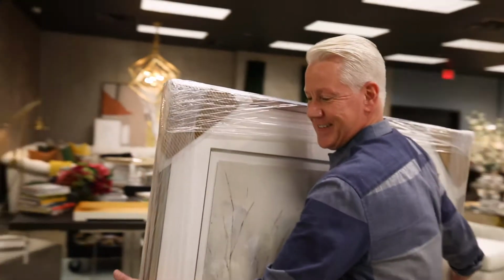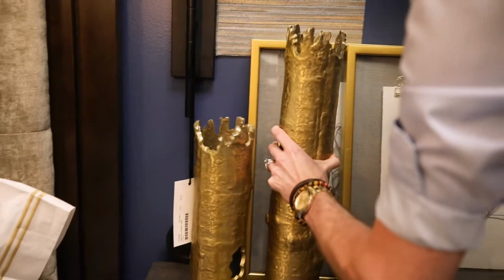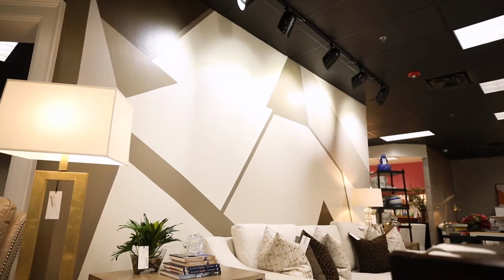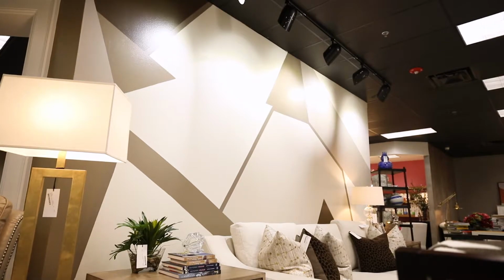Exciting Transformations - Big Design Event 2019 Sneak Peek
Exciting transformations are happening right now at IBBDesign! It’s almost time for our Meet the Designers Open House!

7 of our designers have accepted the challenge to completely transform a vignette in our store. They have carte blanche to paint, wallpaper, add custom drapery & other design details to showcase their design talents! It’s a quick turn-around & they’re only allowed to use furnishings & accessories that are instocknow at IBB!

Join us on Thursday, September 19th from 4:00-7:00 pm for this one-of-a-kind event! Enjoy light bites & libations as you chat with our designers about their vignettes & get inspired.

The first 100 guests will go home with one of our signature swag bags! See you there!

Shop the 40,000-square-foot showroom in Frisco, Texas, and see what's new everyday, and check out our Shay Geyer Collection or at our store in Frisco.